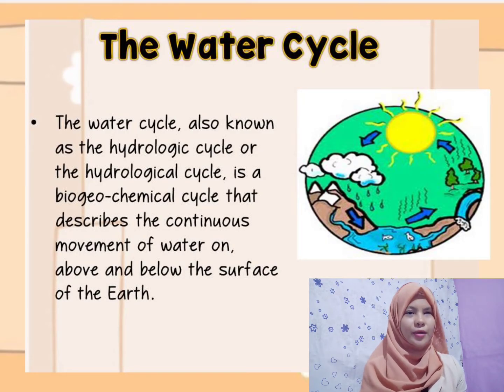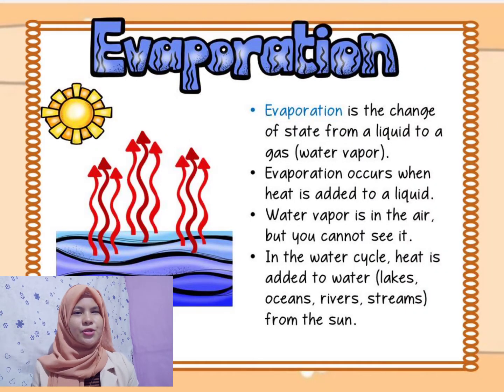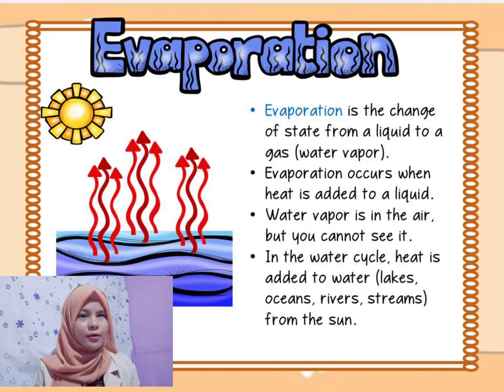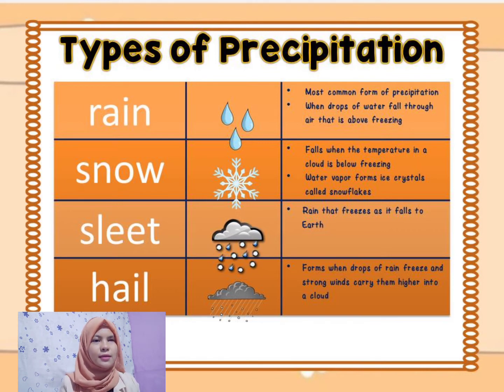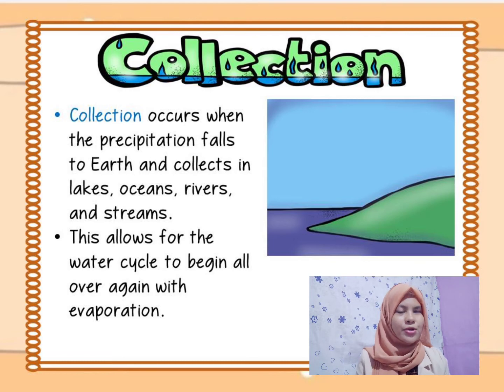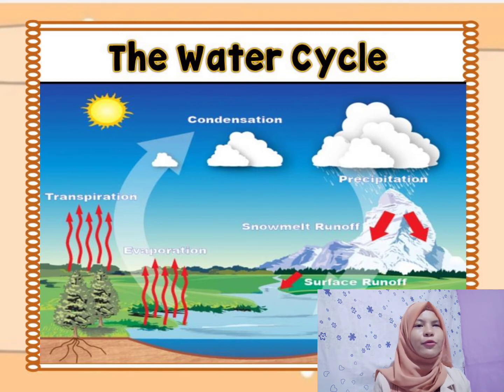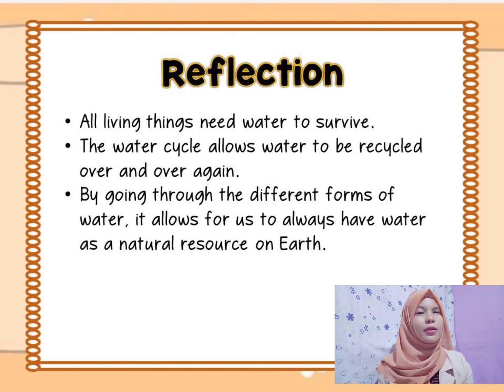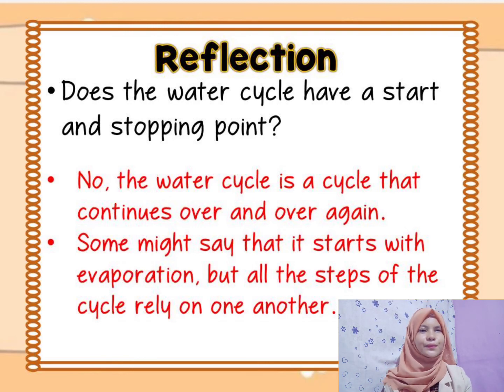Lesson 27 THE WATER CYCLE